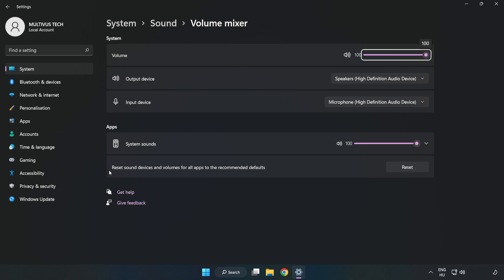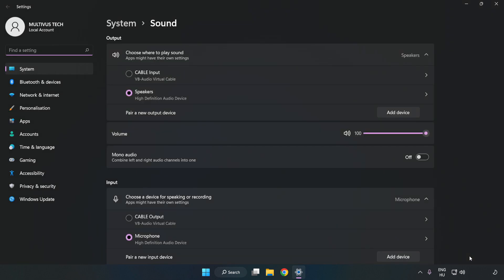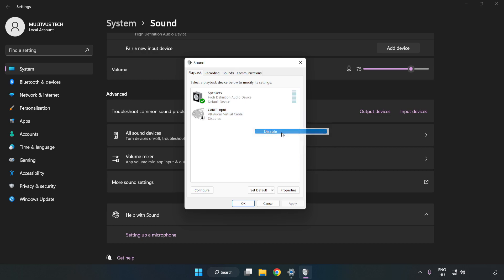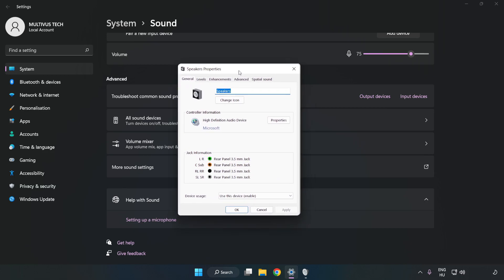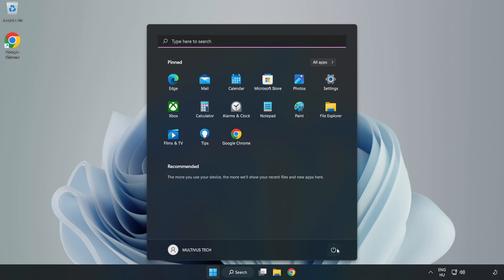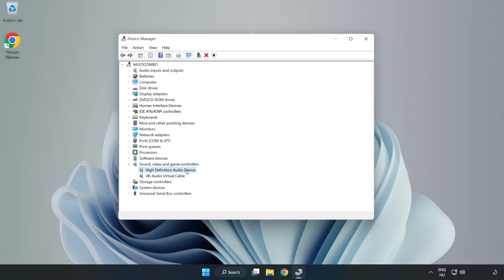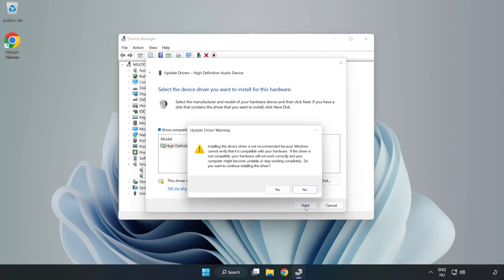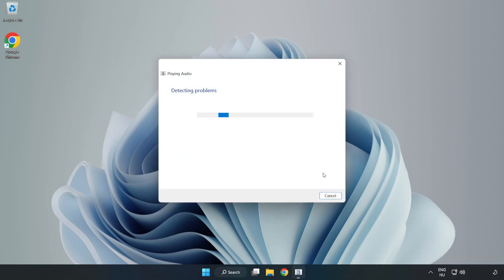How to FIX Foxhole No Audio/Sound Not Working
I'm going to show How to FIX Foxhole No Audio/Sound Not Working